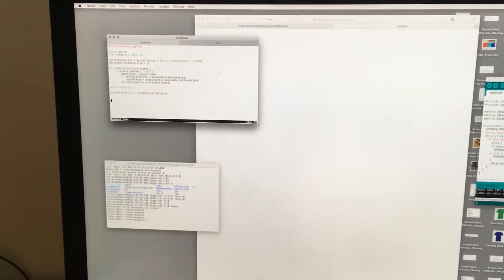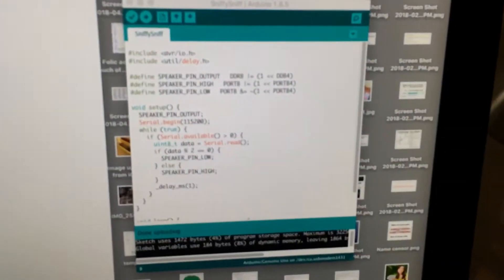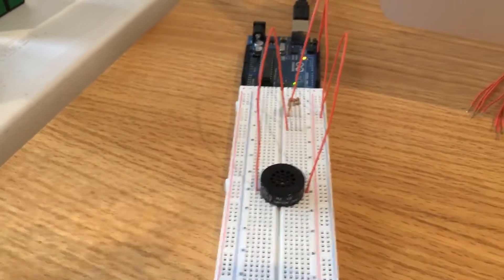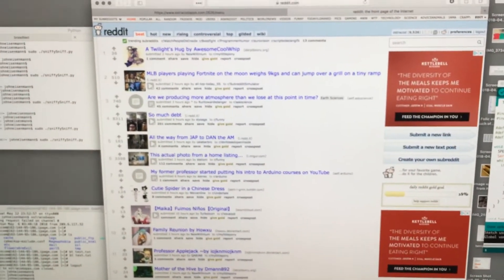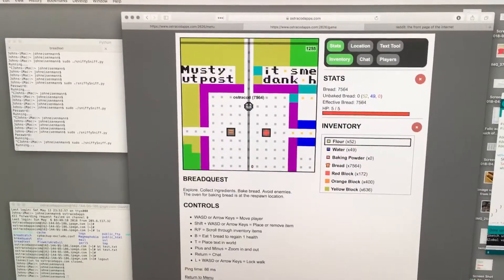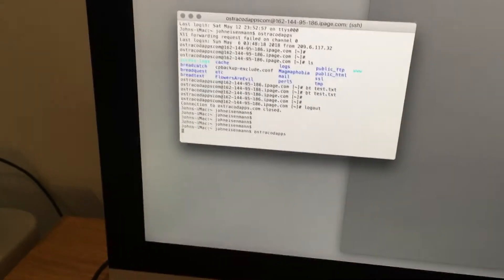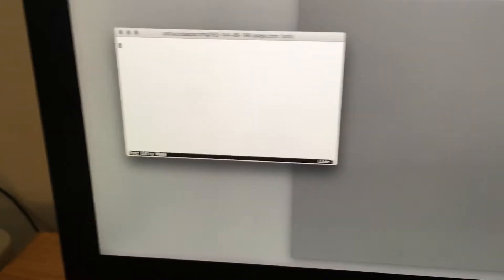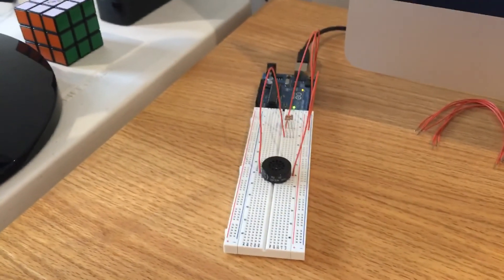Fun with Packet Sniffing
This description is so descriptive yo